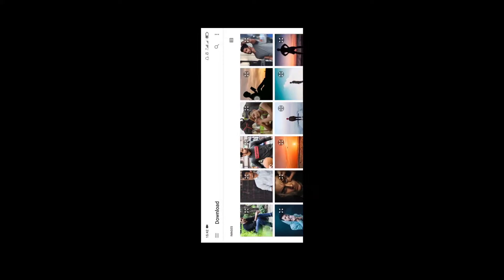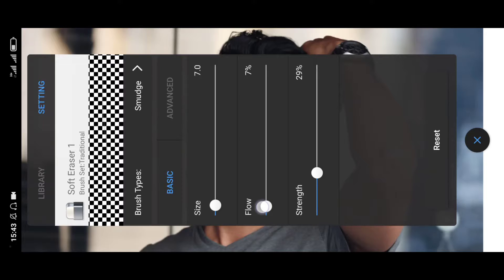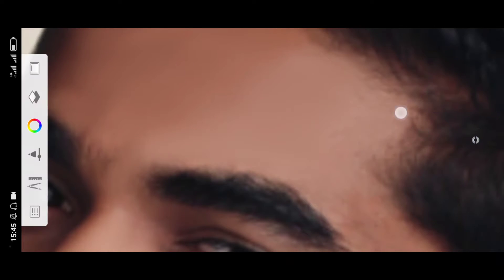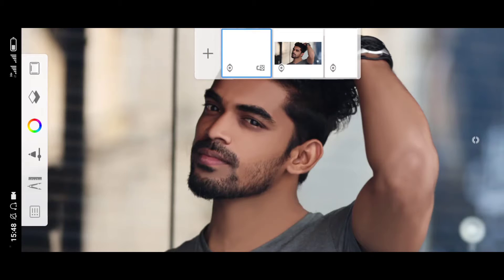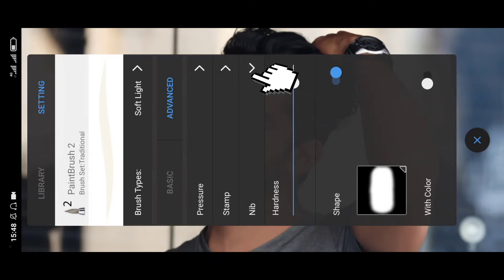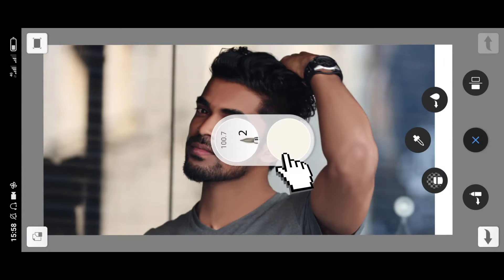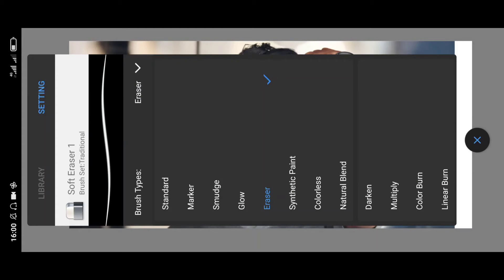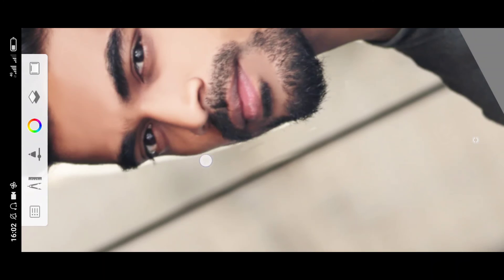New trick of Skin smoothing using Autodesk | Urdu/हिंदी | Ahmed's Editx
Hi welcome to Ahmed's editx.
Previous video👇

⏩⏩How to smooth skin easily | Ahmed's Editx

⏩Application used✓
You can install free from playstore ___________________________________________

⏩⏩PicsArt tutorial Face rip idea | Ahmed's Editx

⏩⏩PicsArt tutorial Robotic Face idea | Ahmed's Editx

⏩⏩PicsArt photos manipulation | Ahmed's Editx

⏩⏩How to convert your photos into cartoon characters | Ahmed's Editx

⏩⏩Neon lights effect using PicsArt | Ahmed's Editx

⏩⏩Amazing Mountains edits using lightroom | Ahmed's Editx

⏩⏩How to edit amazing outdoor photos using PicsArt and Lightroom | Ahmed's Editx

Ignore this👇
How you can smooth your skin
How to edit on Autodesk
Autodesk editing
How to edit on PicsArt
How to edit on lightroom
PicsArt editing ideas
PicsArt tutorial
Picture editing
Pics editing
New PicsArt tutorial
PicsArt dual lightning effect
PicsArt tricks
PicsArt stickers
PicsArt png
Image editing
Editing tips and tricks
Editing potraits
Editing landscapes
PicsArt creative photos editing
PicsArt photos manipulation
PicsArt editing
PicsArt face editing
Skin smoothing editing
Skin whitening editing
Hair editting
How to change colour in PicsArt
How to edit sky
How to adjust colours using lightroom
How to edit vector art using PicsArt